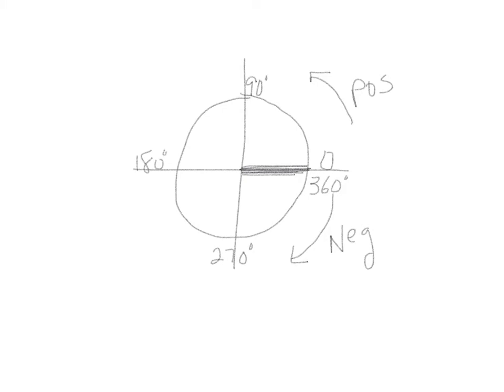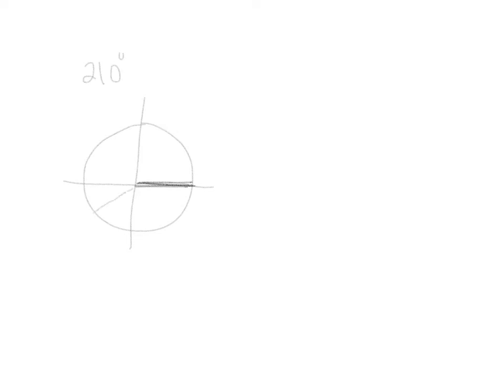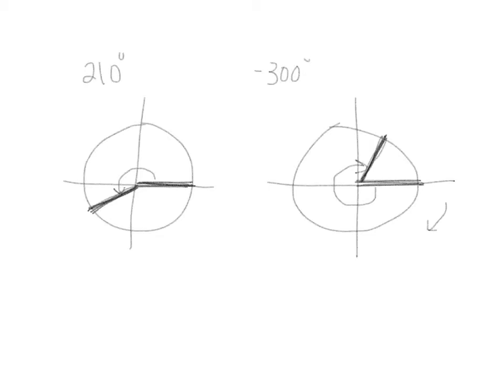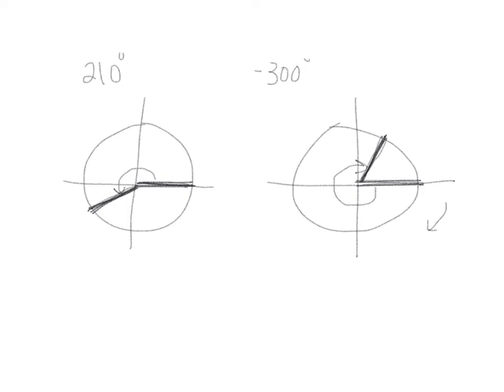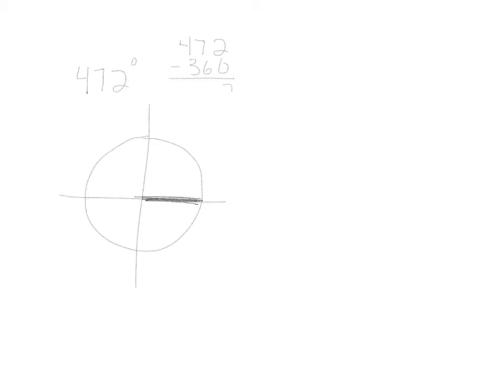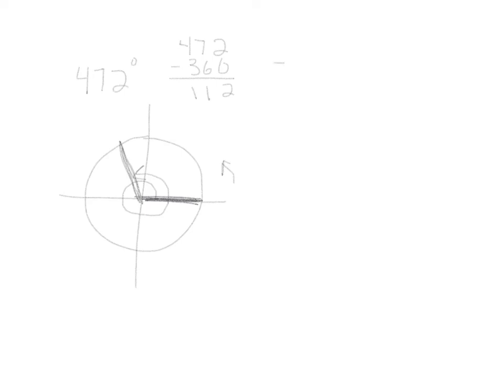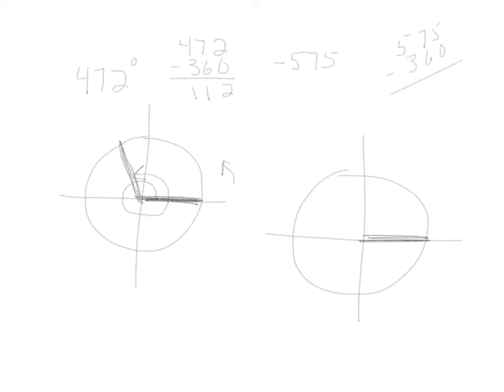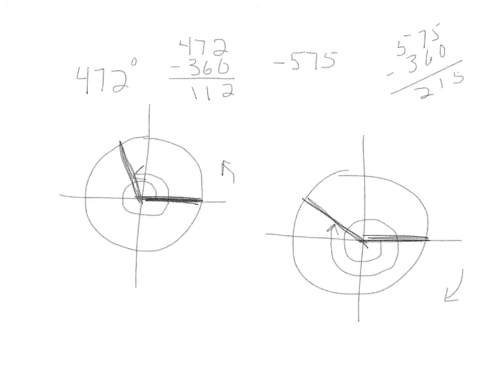Draw Angles Degrees